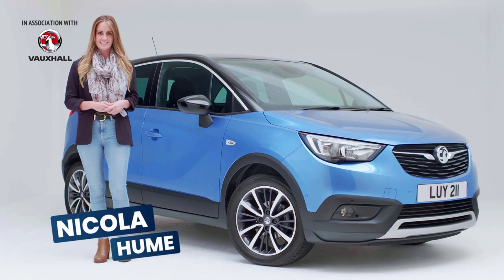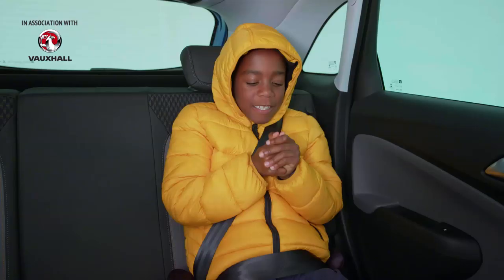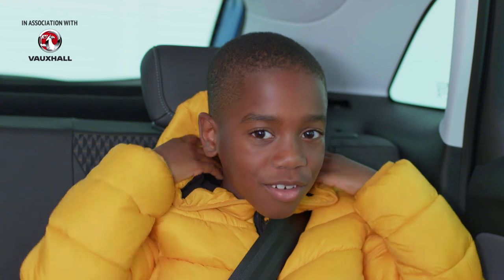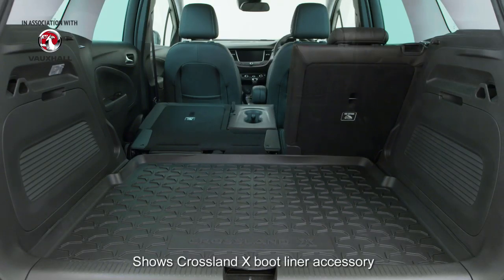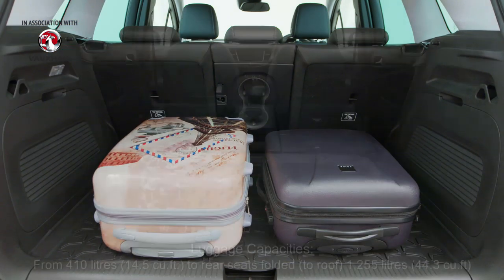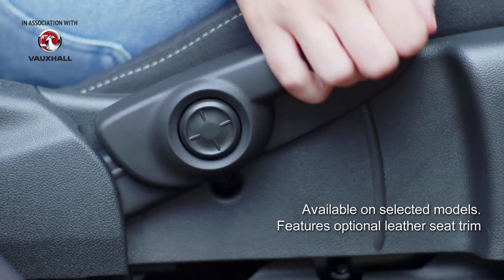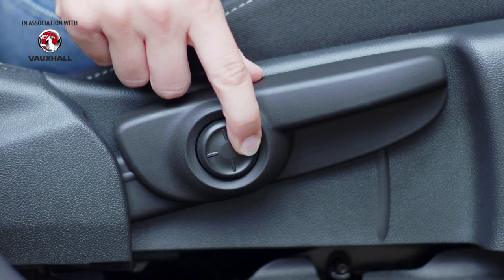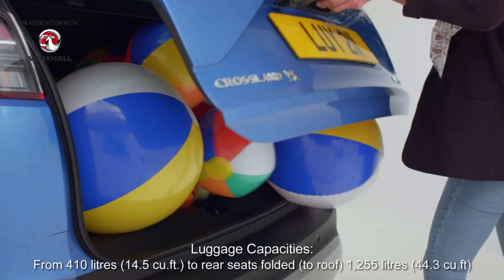Promoted | Vauxhall Crossland X: Designed for family life (part 1) | Autocar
The Vauxhall Crossland X has been designed to meet the demands of even the busiest, most active and adventurous families. But don’t just take our word for it.

We gave the Crossland X to two of the toughest critics we could find – Garvey (aged 7) and Su (aged 9) – to see what they made of its comfort and practicality features.